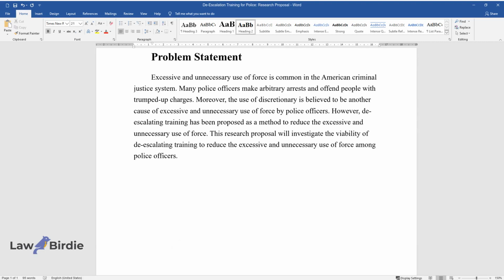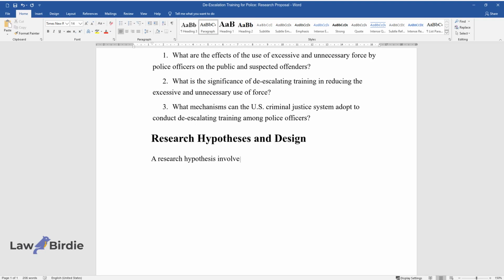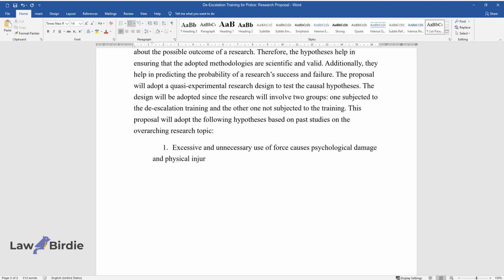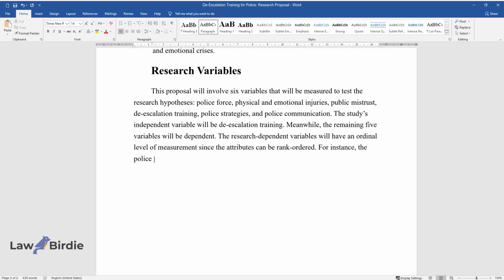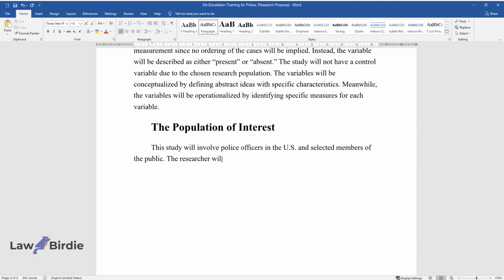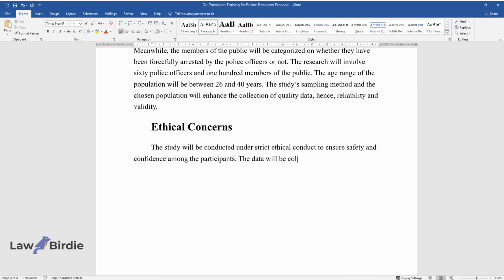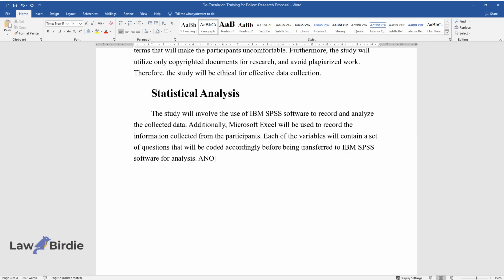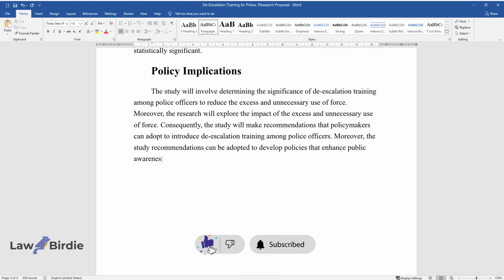De-Escalation Training for Police: Research Proposal - Essay Example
📝 Essay description: This study will involve determining the significance of de-escalation training among police officers to reduce the excess and unnecessary use of force. Moreover, the research will explore the impact of the excess and unnecessary use of force.

ℹ️ Subjects: Criminology & Crime Theory
ℹ️ Words: 954
ℹ️ Pages: 3

📚 Reference list:
Engel, R. S., Corsaro, N., Isaza, G. T., & McManus, H. D. (2020). Examining the impact of Integrating Communications, Assessment, and Tactics (ICAT) de-escalation training for the Louisville Metro Police Department: Initial findings. Alexandria, VA: International Association of Chiefs of Police. Retrieved. Web.
Mourtgos, S. M., & Adams, I. T. (2020). Assessing public perceptions of police use-of-force: Legal reasonableness and community standards. Justice Quarterly, 37(5), 869-899. Web.
Rust, J. (2021). Max Weber and social ontology. Philosophy of the Social Sciences, 51(3), 312-342. Web.
Strote, J., & Hickman, M. J. (2020). The relationship of injury and complaints of police use of excessive force. The American Journal of Forensic Medicine and Pathology, 41(1), 5-10. doi: 10.1097/PAF.0000000000000537